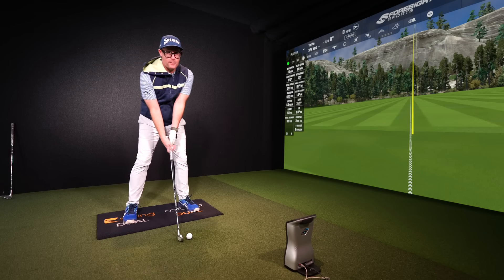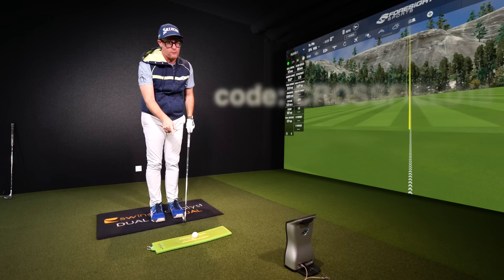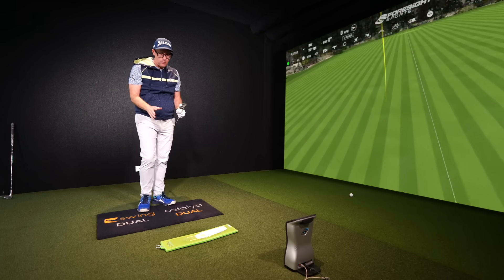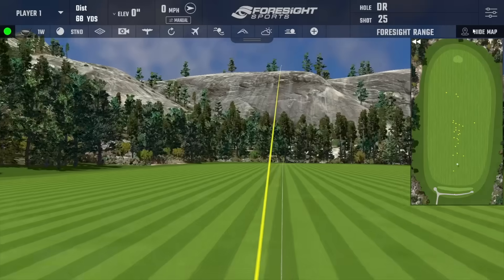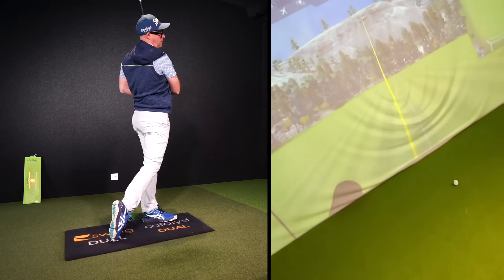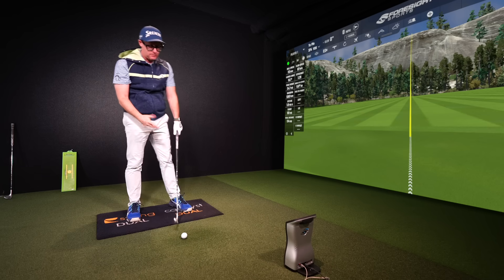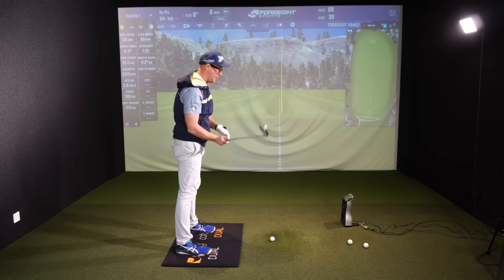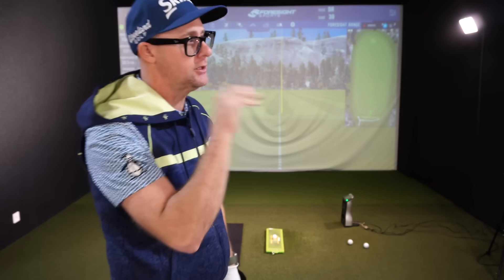The Ball Striking Truths Nobody Tells You - Simple Golf Swing Drills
Do you want to learn the secret of pure ball striking that can transform your golf game? In this video, I will reveal the truth about striking that most golfers don’t know. You will discover how to hit the ball and then the turf with your irons, which is the key to consistent and accurate shots.

I will also share some golf swing tips and lessons that you can apply to your practice and improve your skills. Whether a beginner or an advanced player, this video will help you lower your scores and enjoy golf more. Don’t miss this opportunity to learn the simple skills that good players master. Watch this video now and become a better golfer!

.LAUNCH MONITORS.

.TRAINING AIDS.

Immerse yourself in detailed slow motion golf swing analyses and enrich your golf knowledge with in-depth golf instruction. Mark Crossfield, a seasoned golf coach with over two decades of experience, breaks down how to swing a golf club effectively, covering all the golf swing basics, and ensuring your golf swing, grip, and stance is on point.